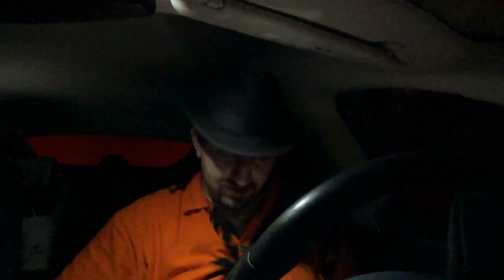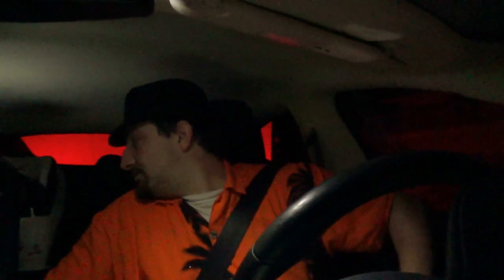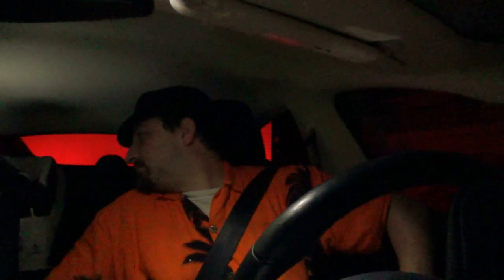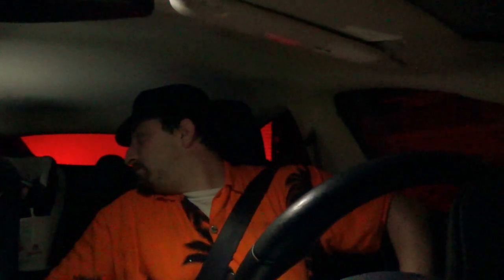Tesla Motors Model S: Brakes, Power Cut Out and answers to other Brake Questions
Answering questions pertaining to brake functionality due to lack of use, as well as the power cut out when both pedals are pressed at the same time. Video by Viewer Request.